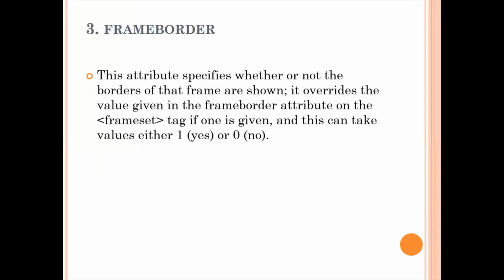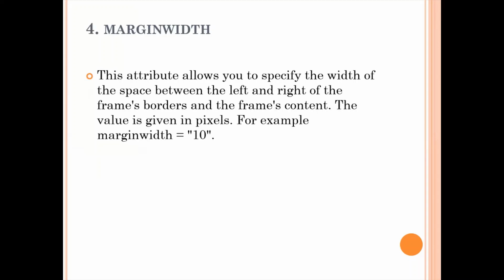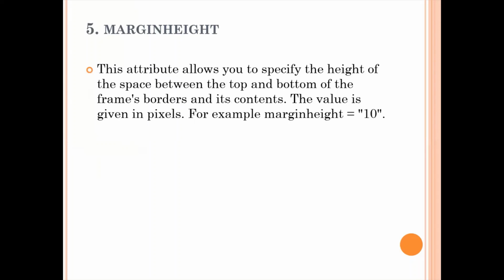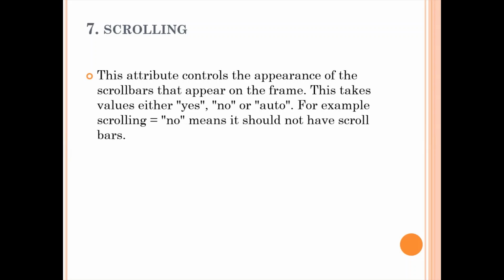frame tag html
In this lecture we will learn about the frame tag. Here, i want to clear that by HTML 5 these tags are not supported by some browsers.